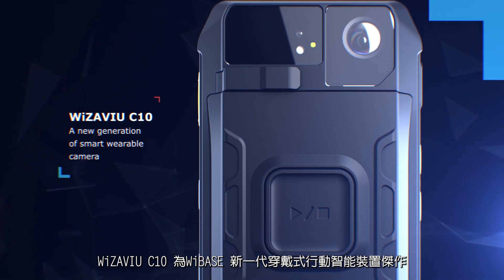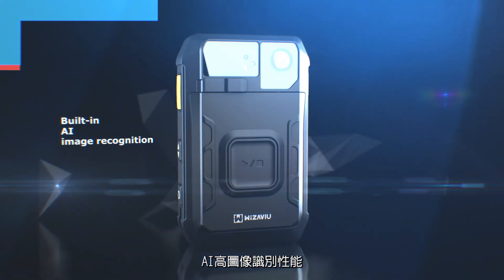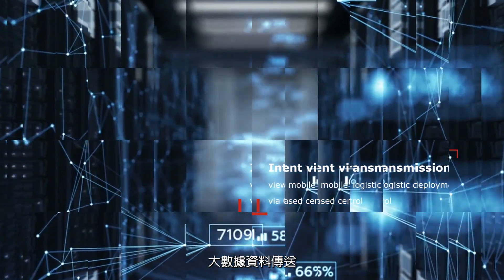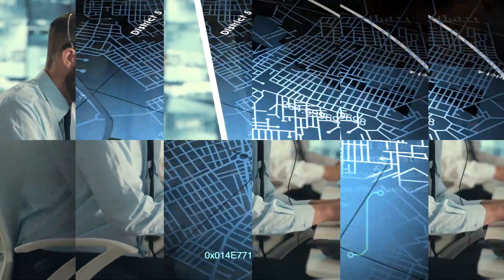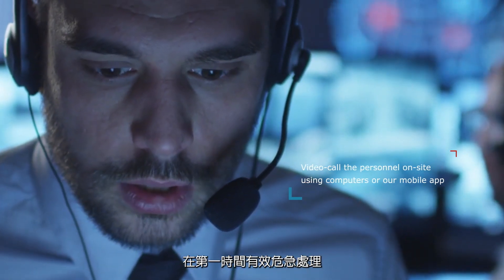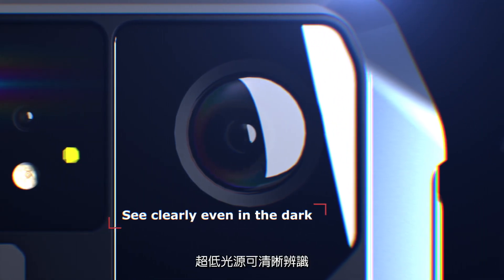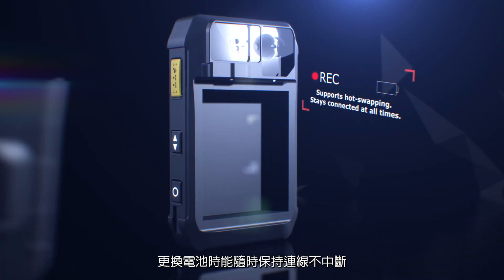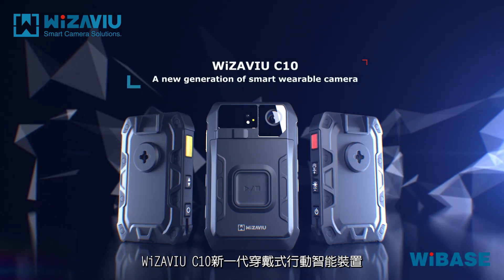WiZAVIU Smart Camera Solutions 影像多元智慧應用方案平台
WiZAVIU是緯昌與夥伴們提供行動智慧物聯網解決方案的協同平台。緯昌近年積極發展AIoT及5G的行動智慧物聯網(Mobile AIoT)應用，從專精的行動聯網技術(Mobility)，及智慧邊緣(AI Edge)硬體技術出發，整合雲端（Cloud）以及裝置(Device)，並提供即時影音(Video/Voice)、通訊(Communication)、定位(Location service)，以及人工智慧應用（AI）等服務，並結盟雲服務夥伴，建構建構針對專業領域的影像多元智慧應用方案平台，專注發展警政執法、工程巡檢、保全安防等，強調物聯網技術的新興公共安全應用。